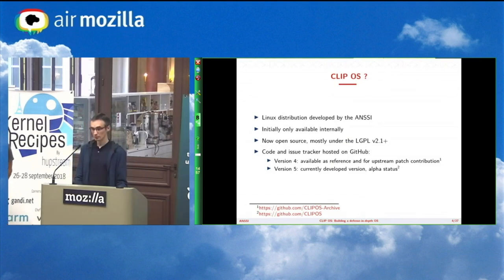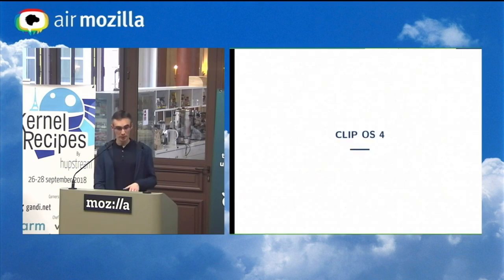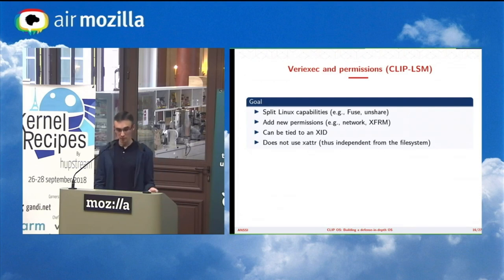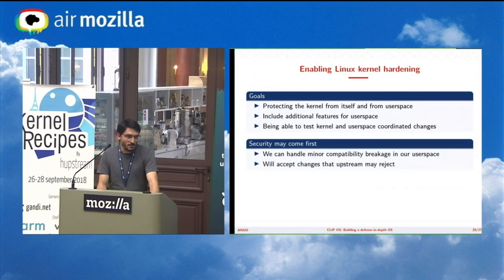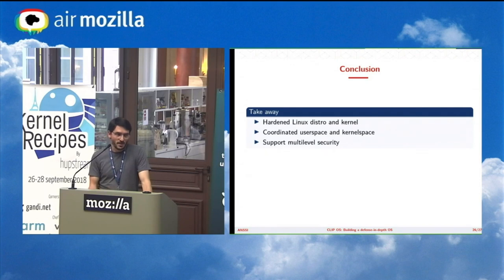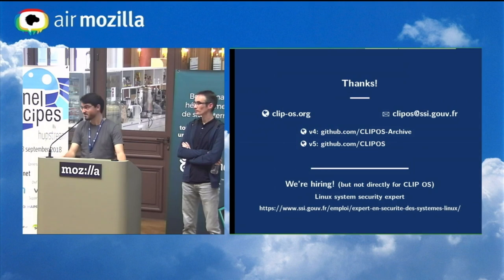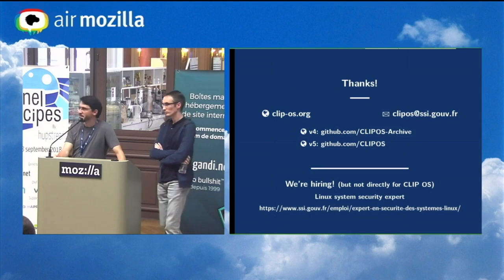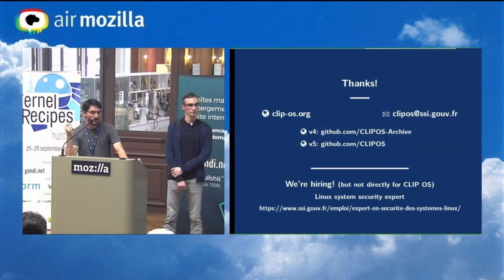Kernel Recipes 2018 - CLIP OS: a defense-in-depth OS - Mickael Salaün, Timothée Ravier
￼The French Network and Information Security Agency (ANSSI) just declassified and released the sources of its long-time internal hardened Linux distribution: CLIP OS. The project’s main goal is to build an operating system able to handle confidential information at multiple levels.

￼This talk is focused on the CLIP OS architecture and the main security-relevant additions to the Linux kernel. As the project is now open source and day-to-day development realized in the open, more modifications will be suggested for inclusion in upstream projects. We are also revisiting some parts of the architecture and we discuss possible security evolutions we are interested in.